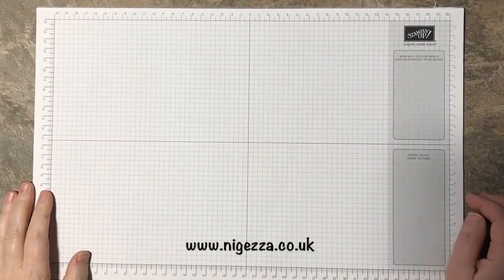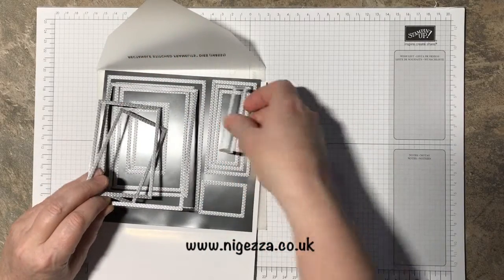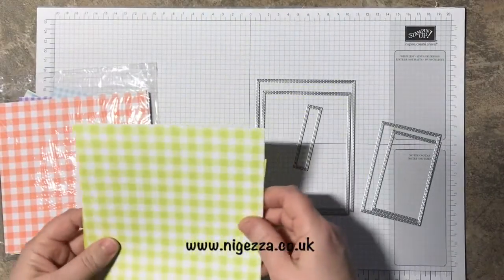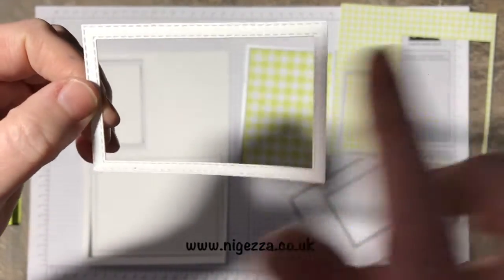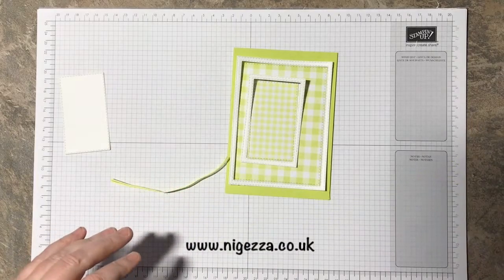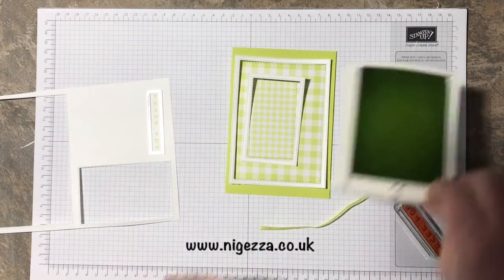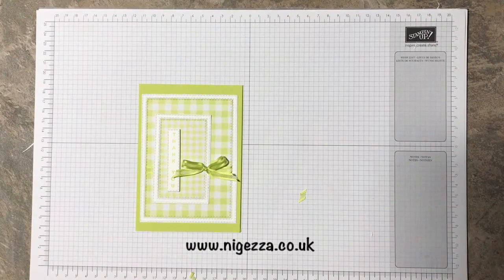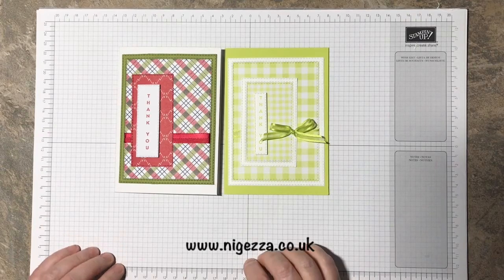Stitched Rectangles Framed Card